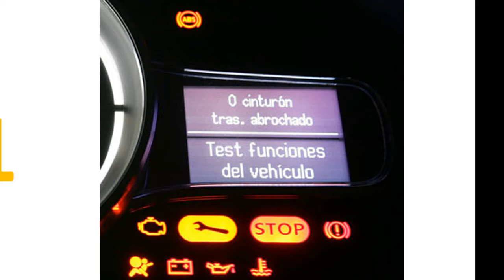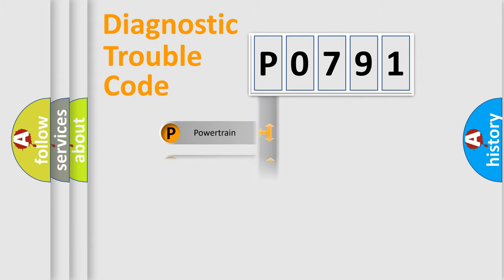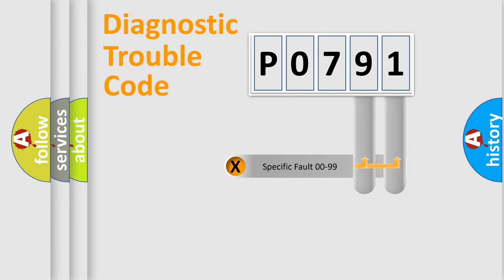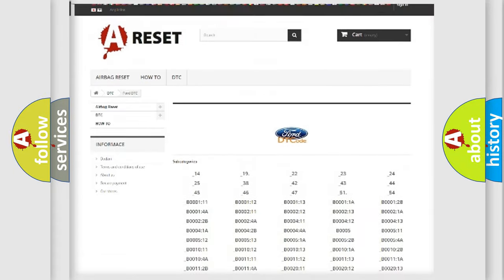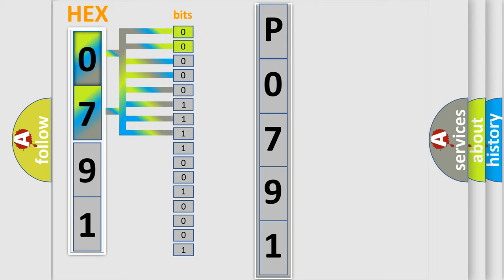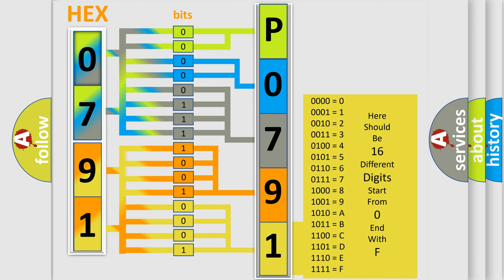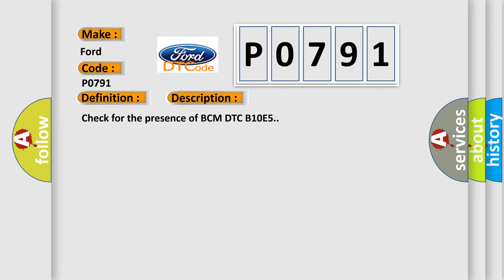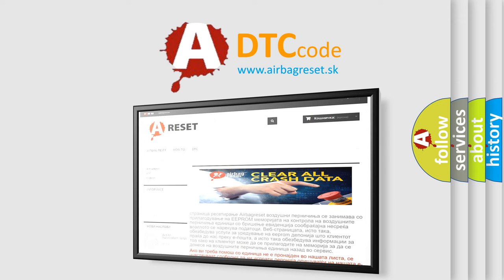DTC Ford P0791 Short Explanation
Contents:
0:21 Basic DTC analysis according to OBD2 protocol standard.
1:48 Insight into programming
2:58 A diagnostically understandable description of the Diagnostic Trouble Code
3:05 Basic error definition

Make:
Ford
Code:
P0791
Definition:
Wakeup Control
Diagnosis: